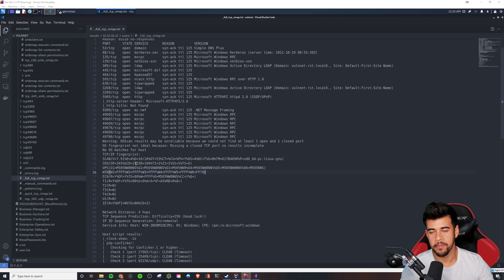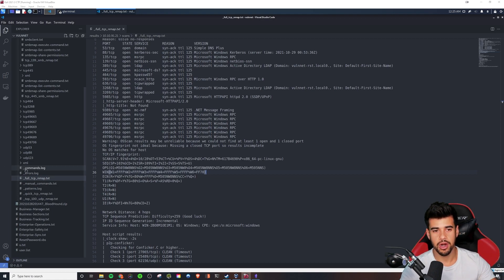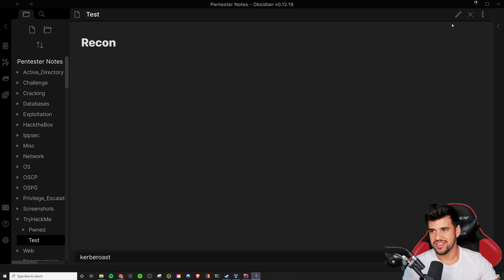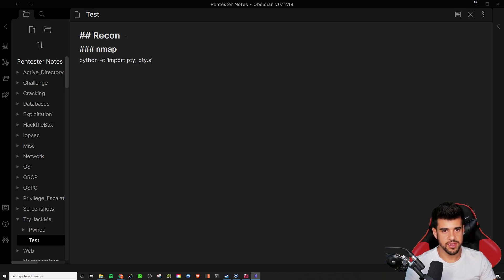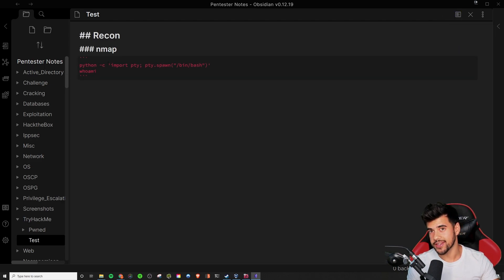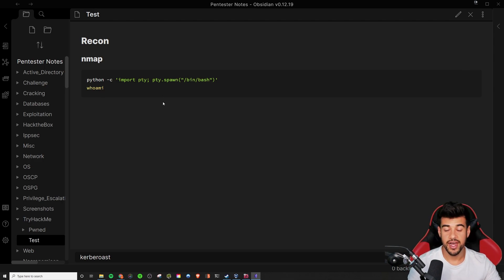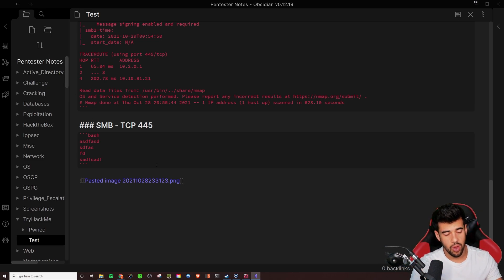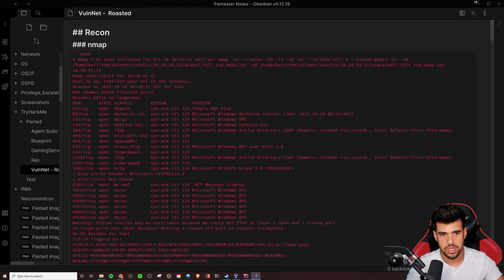Markdown Tutorial For Pentesters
Welcome to my Markdown tutorial for pentesters.